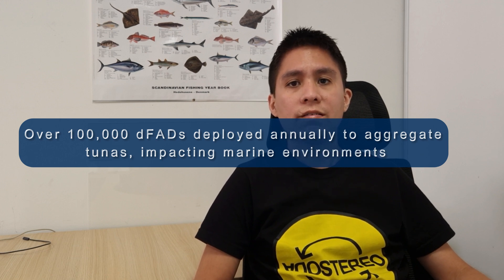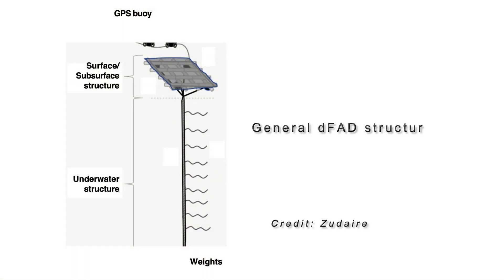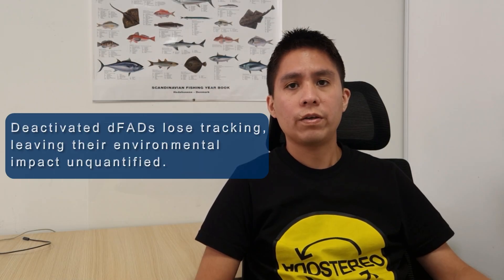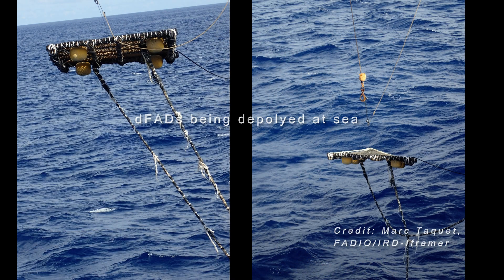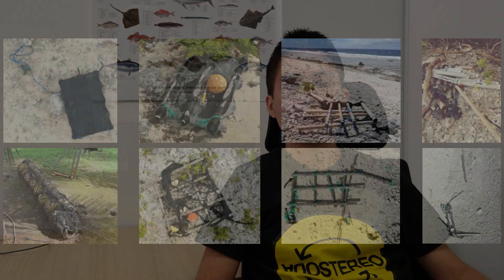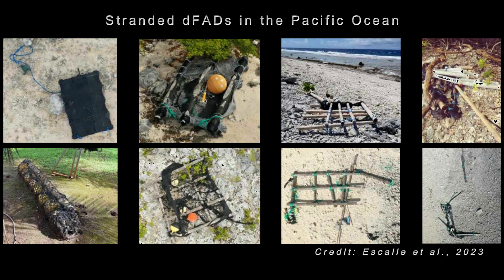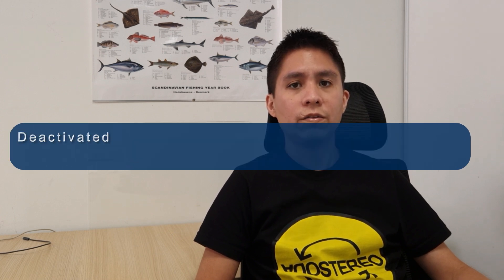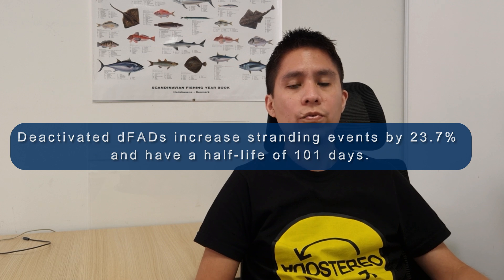Editor's Choice - Exploring the impact of deactivated dFADs in the Indian Ocean: New insights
The latest Editor's Choice from ICES Journal of Marine Science provides the first insights into the fate of deactivated drifting fish aggregating devices (dFADs) used by the French Indian Ocean tropical tuna purse-seine fishery.

📄 First look at the distribution of deactivated dFADs used by the French Indian Ocean tropical tuna purse-seine fishery

✍ Wencheng Lau-Medrano, Daniel Gaertner, Francis Marsac, Loreleï Guéry, David M Kaplan